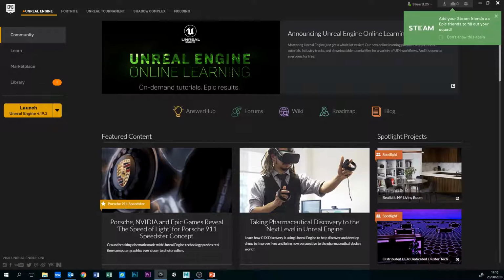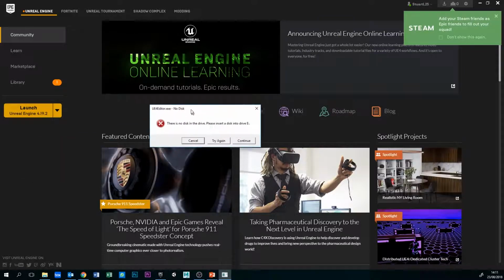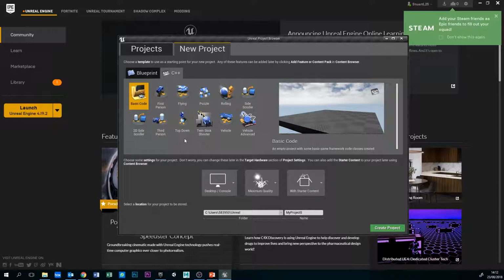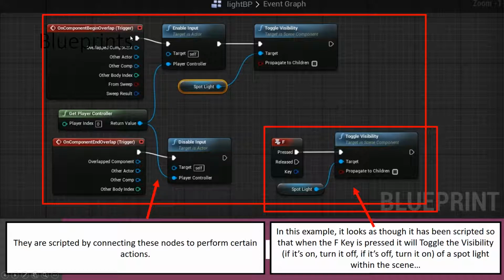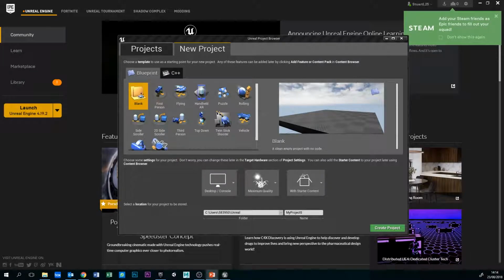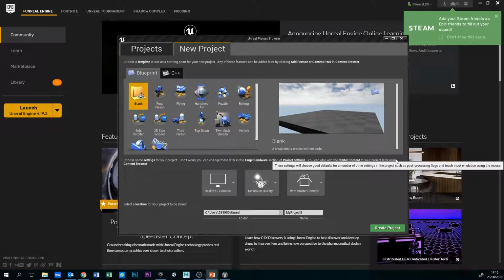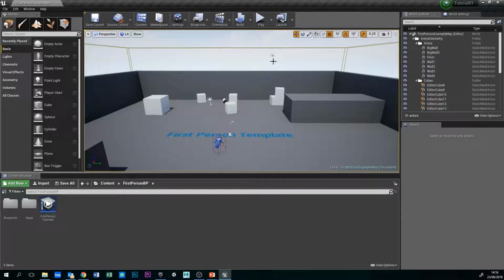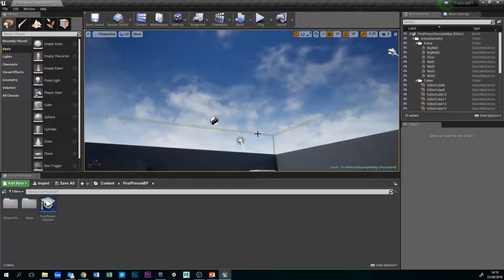Unreal Engine Tutorial 01 - Introduction